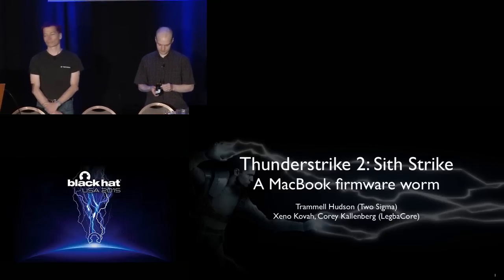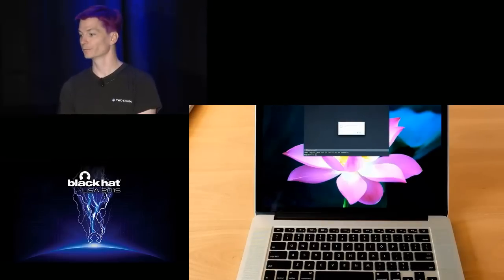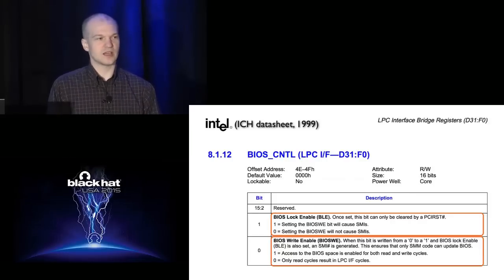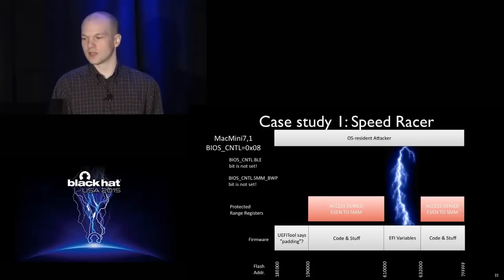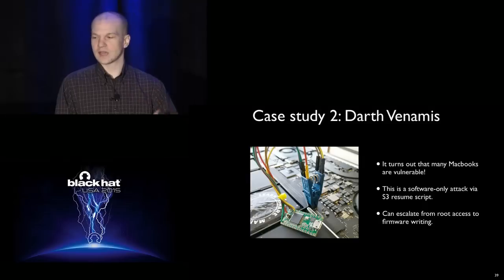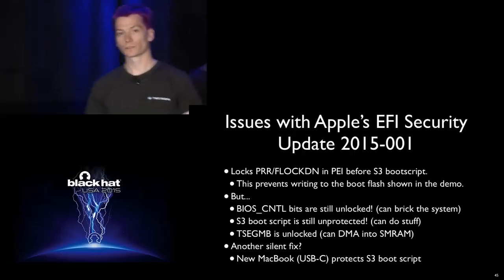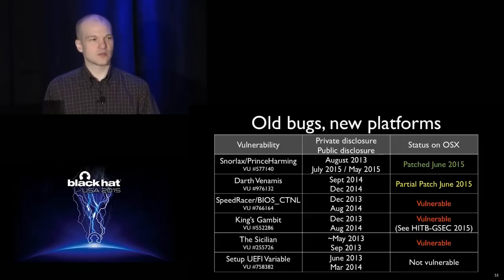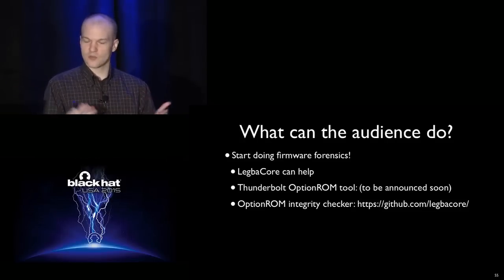ThunderStrike 2: Sith Strike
by Trammell Hudson  &  Xeno Kovah  &  Corey Kallenberg

The number of vulnerabilities in firmware disclosed as affecting Wintel PC vendors has been rising over the past few years. Although several attacks have been presented against Mac firmware, unlike their PC counterparts, all of them required physical presence to perform. Interestingly, when contacted with the details of previously disclosed PC firmware attacks, Apple systematically declared themselves not vulnerable.

This talk will provide conclusive evidence that Mac's are in fact vulnerable to many of the software only firmware attacks that also affect PC systems. In addition, to emphasize the consequences of successful exploitation of these attack vectors, we will demonstrate the power of the dark side by showing what Mac firmware malware is capable of.